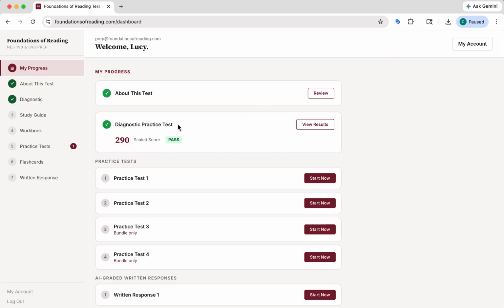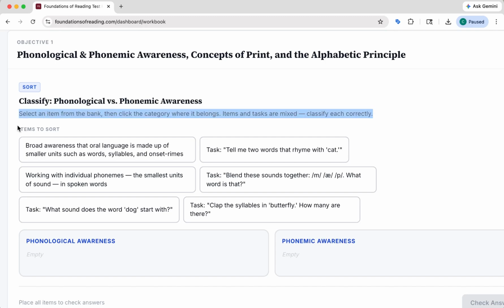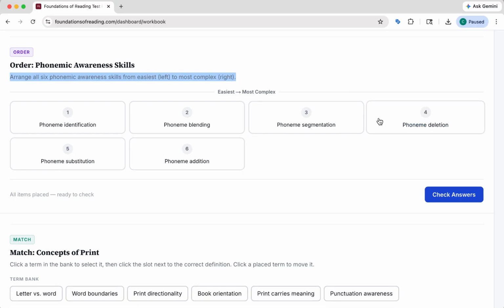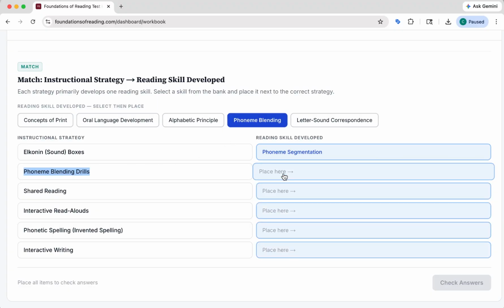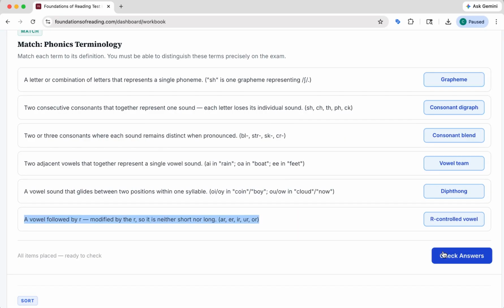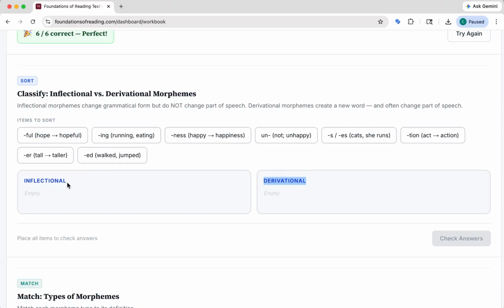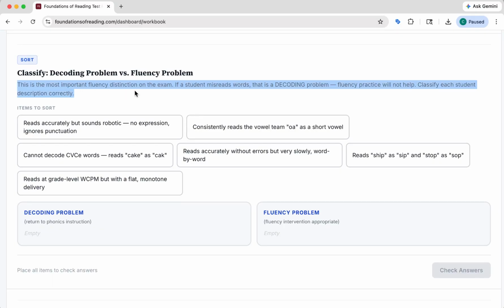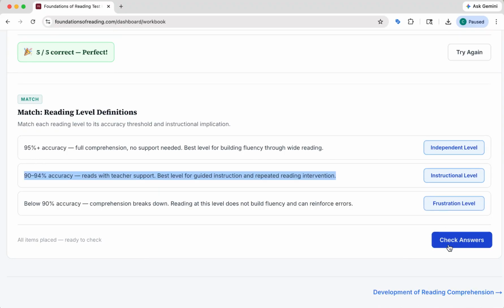Foundations of Reading Test Prep lesson 3 FoRT [Workbook Chapter 1]